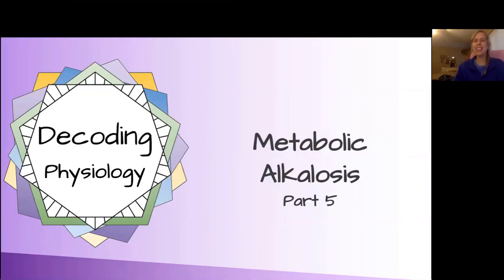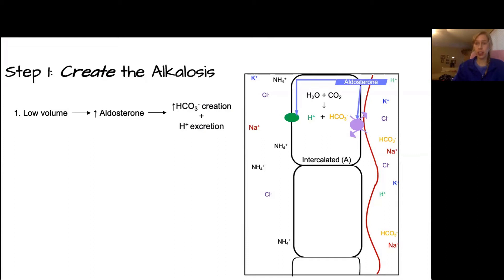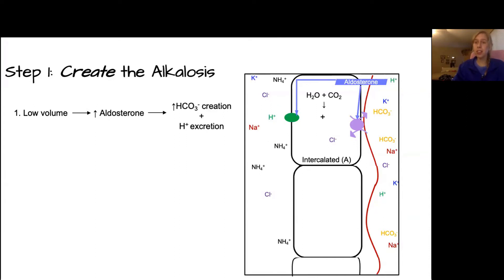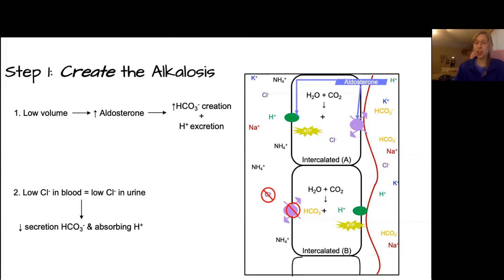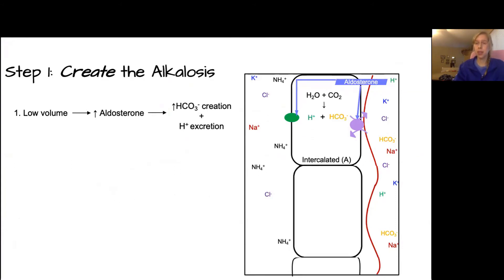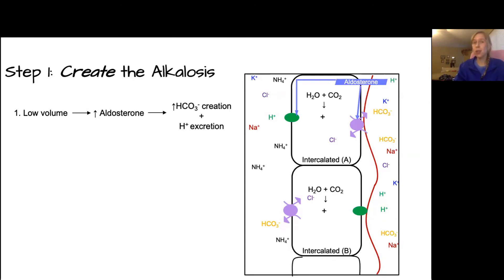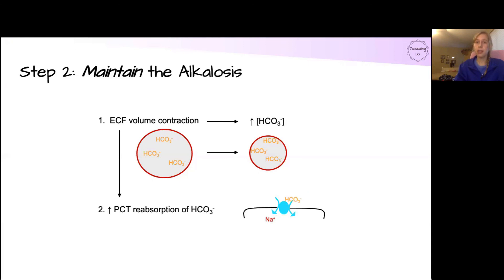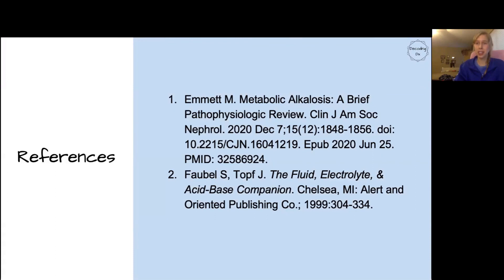Decoding Physiology: Metabolic Alkalosis Part 5 - Hypochloremic hypovolemia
In Part 5 of our metabolic alkalosis series, we focus on low-volume hypochloremic states. What happens when you have a process like diarrhea that dehydrates your body along with depleting chloride? Aldosterone is triggered to try and restore volume, but that sets up the kidneys for some unintended mishandling of hydrogen and bicarbonate.

Time stamps:
0:00 Intro
1:05 Physiology
2:07 Create the alkalosis
4:45 Maintain the alkalosis
5:47 Outro